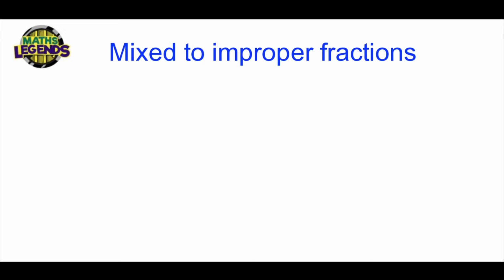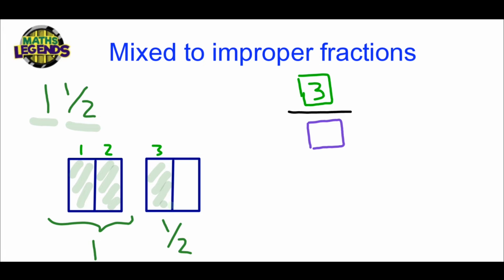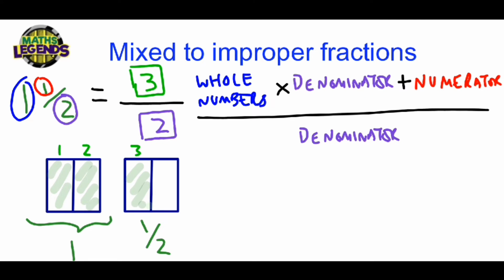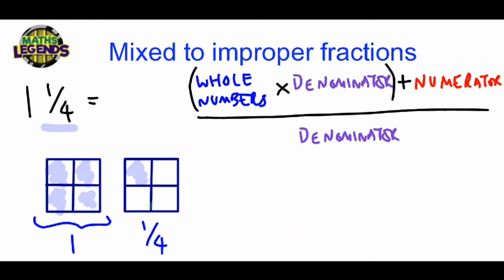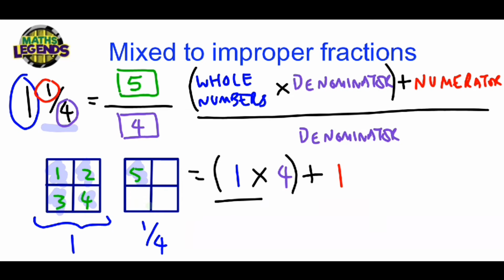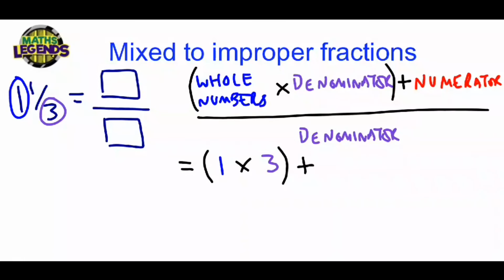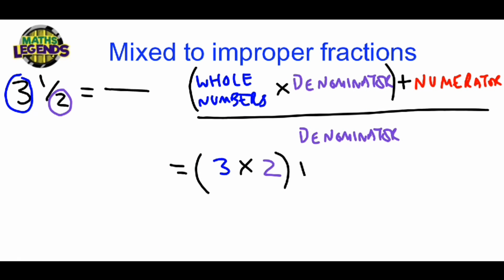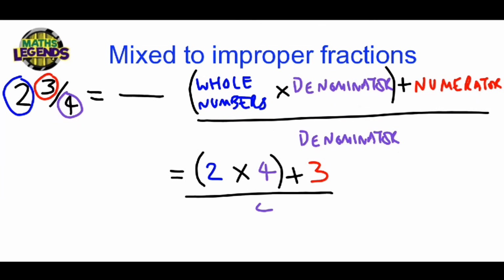Mixed to Improper Fractions - Maths Legends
A short video showing you how to calculate Mixed to Improper fractions.

Download the following app to get free practice questions on Mixed to Improper fractions and much more!

✅ Welcome to Mixed to Improper Fractions with Maths Legends! Need help with how to calculate Mixed to Improper fractions? You're in the right place!

✅ Whether you're just starting out, or need a quick refresher, this is the video for you if you're looking for help with Mixed to Improper fractions. Maths Legends will go through Mixed to Improper fractions examples and explain how to Mixed to Improper fractions step by step.

1. The app is designed with students in mind - plenty of questions, and appealing maths functionalities
2. The app is designed with teachers in mind - instantaneous marking, teachers can see the progress of their students in visual charts, tables, and much more.

1. All Levels Covered - questions target from key stage 1 to key stage 4
2. Unlimited Maths Questions - You and your maths teachers know that an important part of maths success is practice
3. Avatars - Students answer maths questions that allow them to unlock new avatar items
4. Play Games - Yes that's right! Students learn whilst playing games on the app
5. Maths Battles - Students can challenge friends for maths battles
6. Fun way of learning maths - It's an app! Designed with many features to keep students interested in the app

**Proven Benefits**